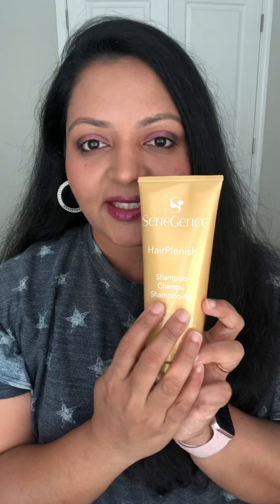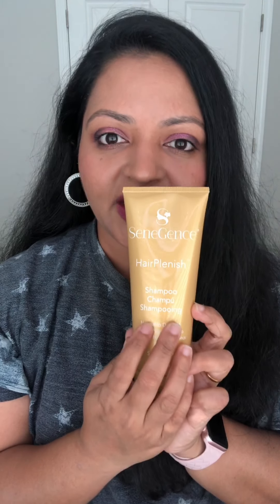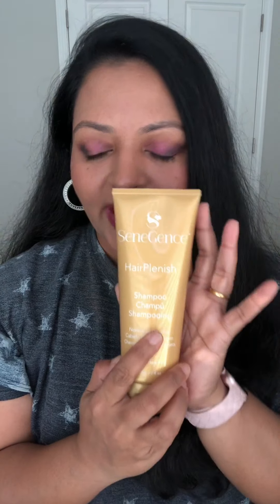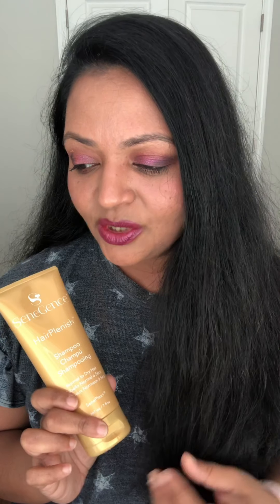Do you struggle with dry/ frizzy hair or do you struggle with oily hair ?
Are you struggle with dry / frizzy hair or do U have oily hair?
Healthy hair care doesn’t have to be a balancing act! 💇‍♀️ Ideal for overly oily hair and scalp types, HairBalance HairCare helps to improve the texture and volume of hair while nourishing and balancing the scalp. Shiny, healthy-looking, and more manageable tresses are just three steps away!

💇‍♀️ HairBalance Shampoo for Normal to Oily Hair
• Sulfate-free formula effectively cleanses hair without stripping essential moisture
• Helps to reduce the appearance of scalp flaking and combat oily scalp

💇‍♀️ HairBalance Conditioner for Normal to Oily Hair
• Nourishes and hydrates the scalp without causing excess buildup
• Helps to combat oily scalp, therefore reducing the feeling of itchiness and irritation

💇‍♀️ HairBalance Scalp and Hair Serum for Normal to Oily Hair
• Works to combat oil and sebum on the scalp, while soothing and comforting itchy scalp
• Helps to absorb dirt and oil clogging scalp and hair, resulting in healthier-looking hair

Our HairPlenish Shampoo and Conditioner is perfect for normal to dry hair! Both of these powerhouse hair care products are packed with nature-based ingredients that nourish both your scalp and hair for a softer, smoother appearance.

Dry hair got you down? HairPlenish is here for you! ✨ This hair care system is specifically formulated for normal to dry hair types and is packed with ingredients that nourish hair and scalp.

Is your hair thirsty for hydration? Our HairPlenish Scalp and Hair Serum helps to soothe itchy, flaky, irritated scalps for hair that looks and feels healthier! Apply daily directly onto scalp and hair roots to boost the benefits of HairPlenish Shampoo and Conditioner.Hair that looks and feels healthier, softer, and shinier.